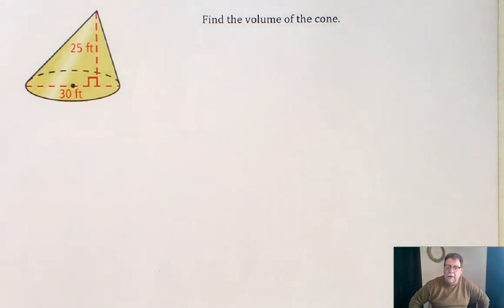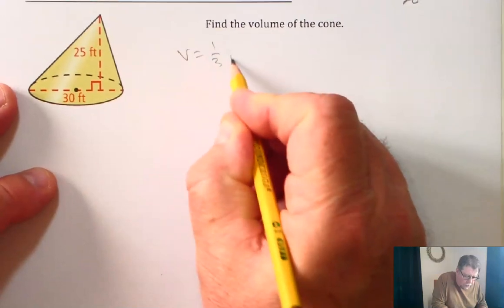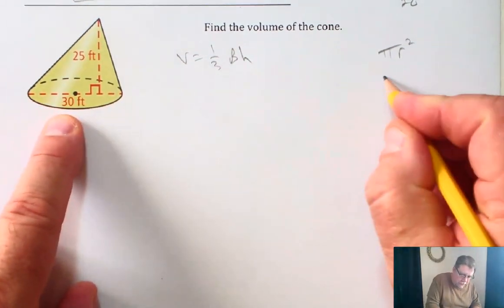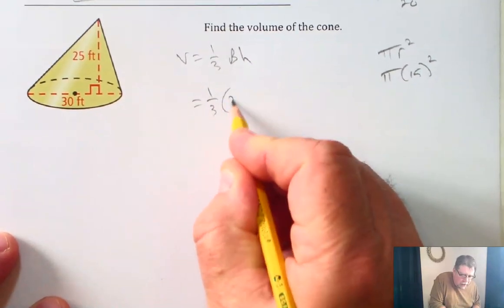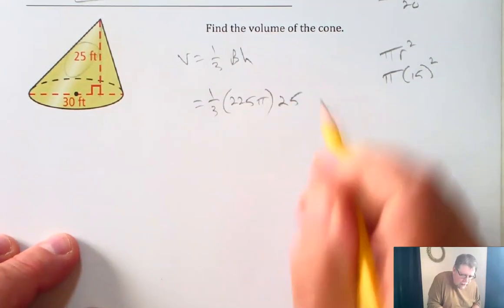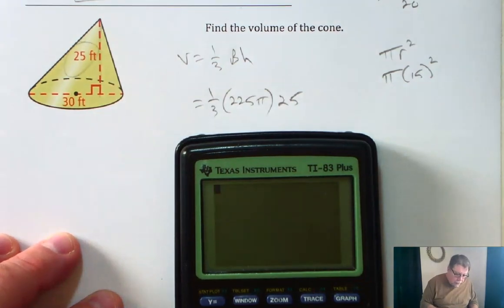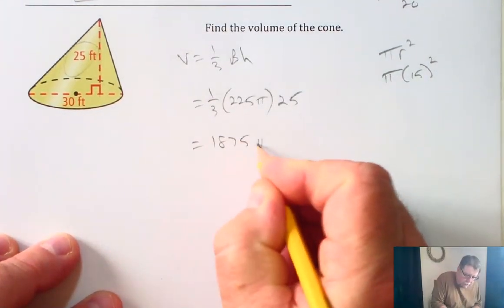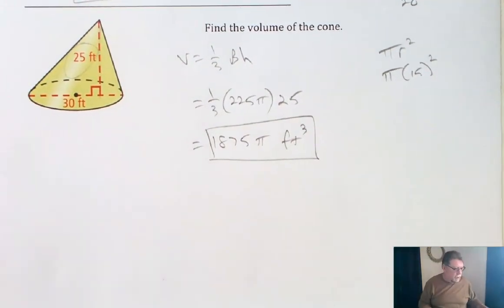L.5 - Ex. 2 - Volume of a Cone